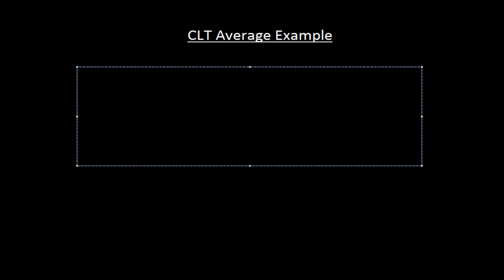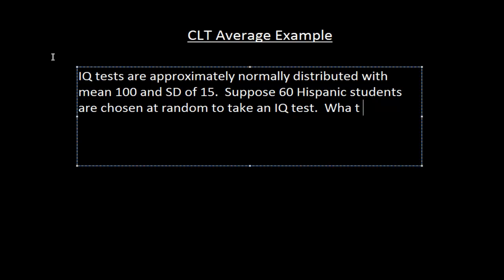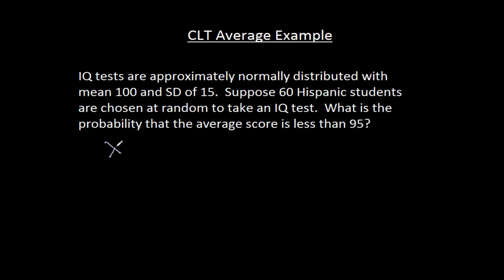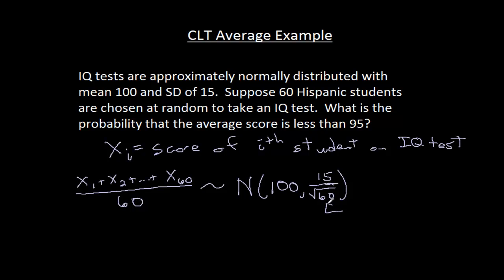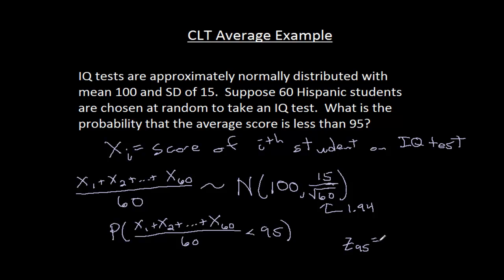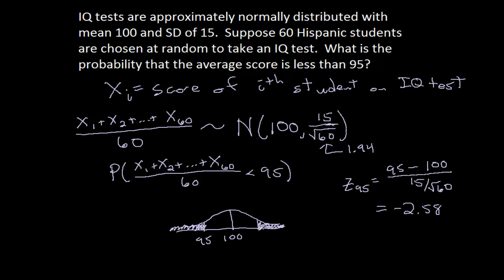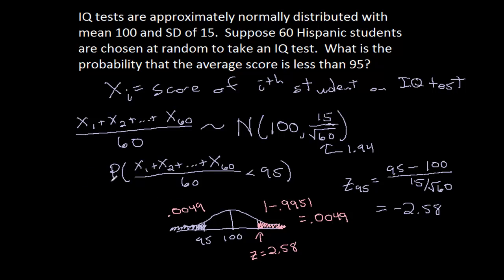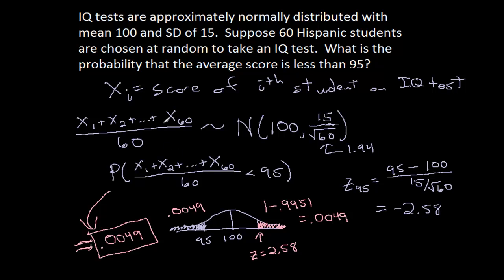Central Limit Theorem Average Example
An example of using the Central Limit Theorem for an average.